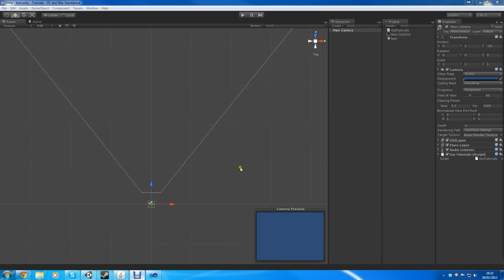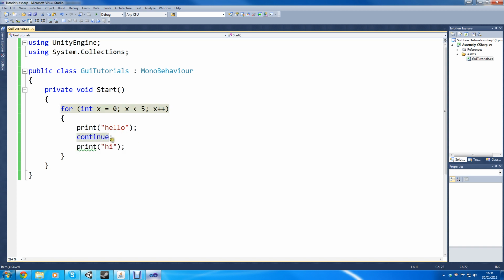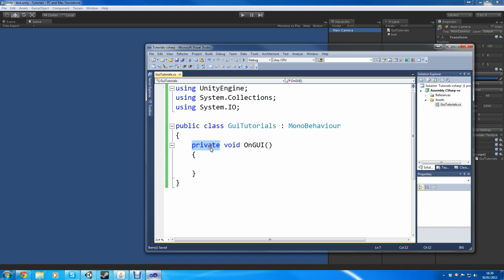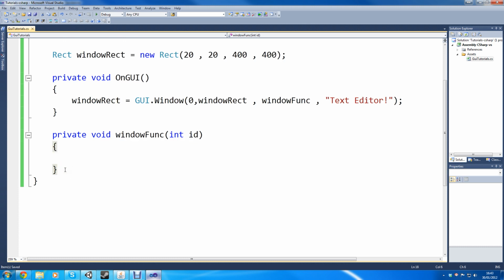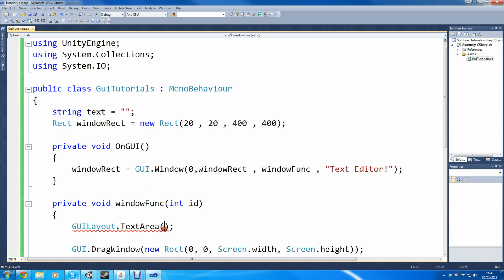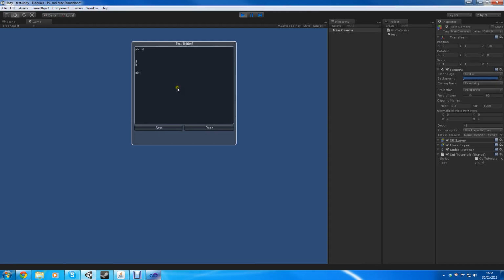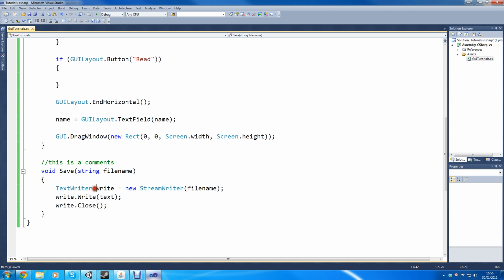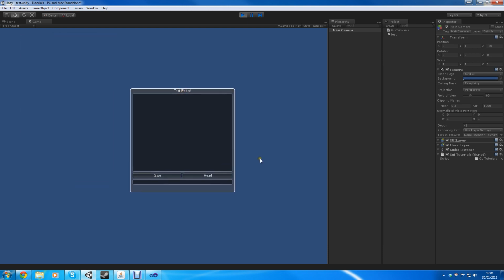Unity 3D C# Series 1 Tutorial 3: IO (Input/Output)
Thanks!!!